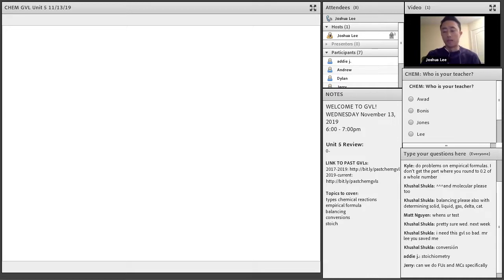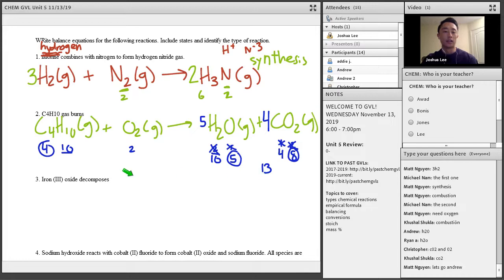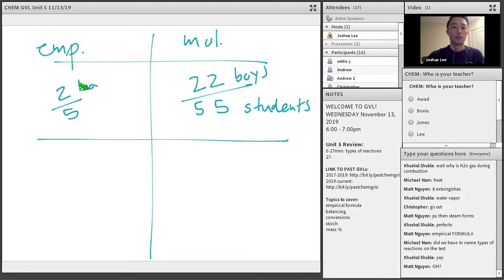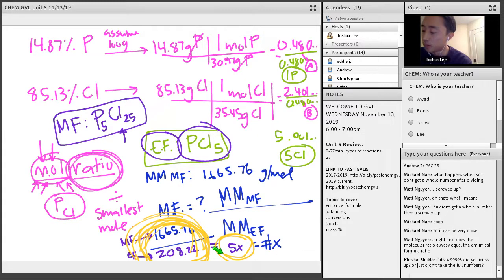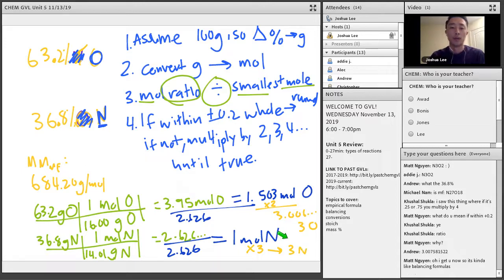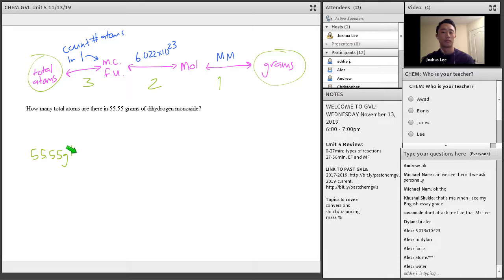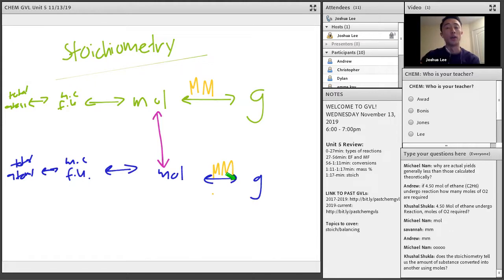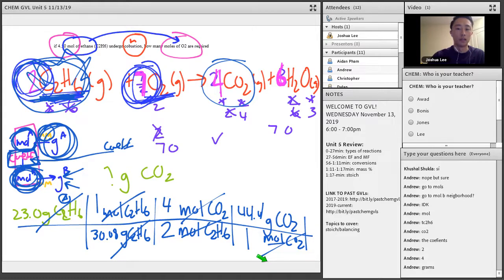Griffin Virtual Lab: Chemistry - Unit 5: Moles and Stoich [2019-20]